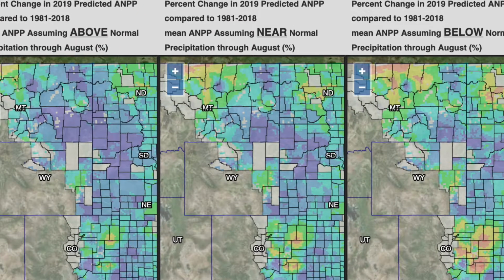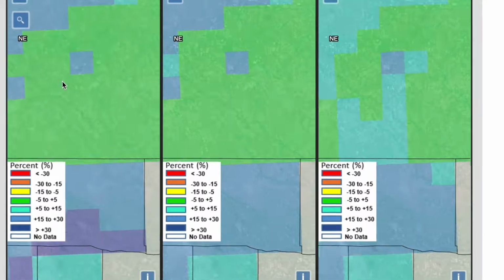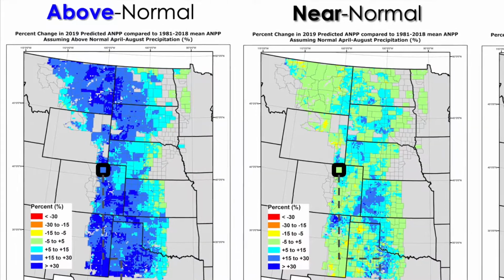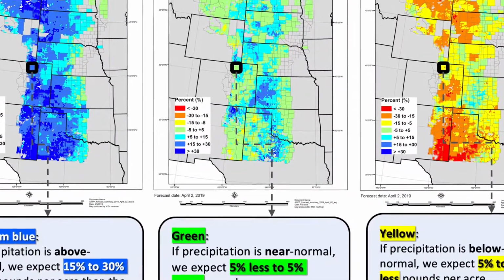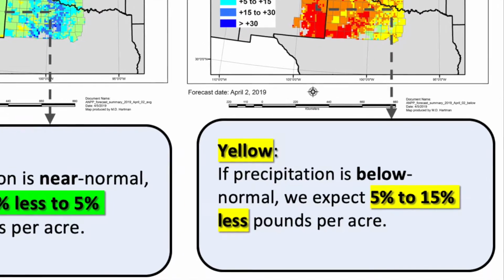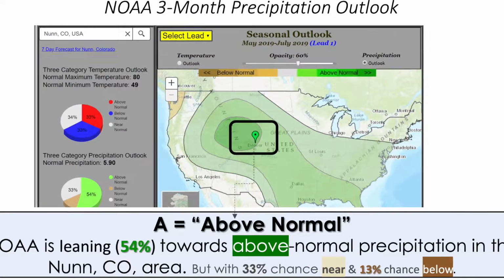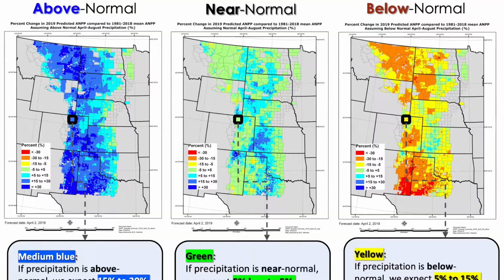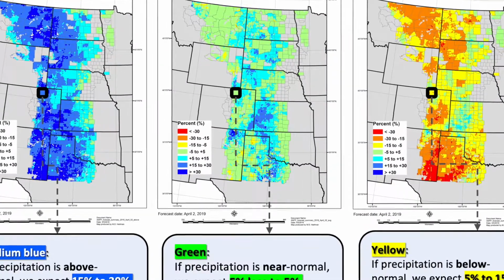How to Interpret the Grass-Cast Maps (Full Version)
In this tutorial, you will learn how to interpret each of the three Grass-Cast maps. Grass-Cast offers a forecast of how well grassland vegetation is expected to grow over the entire growing season using almost 40 years of historical weather, vegetation clippings data, and seasonal precipitation forecasts for the upcoming growing season. This version includes tips for ranchers.